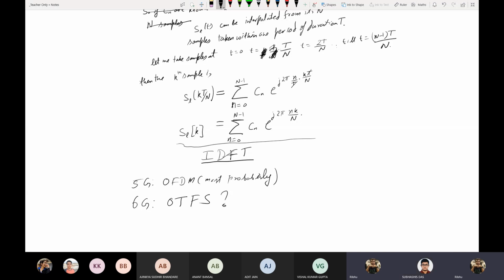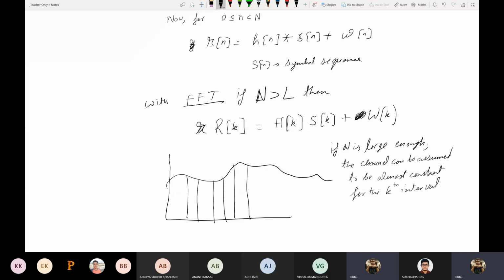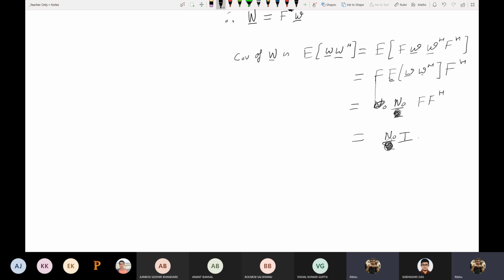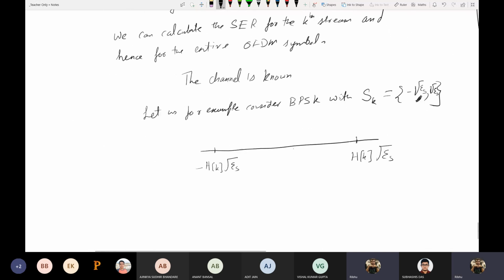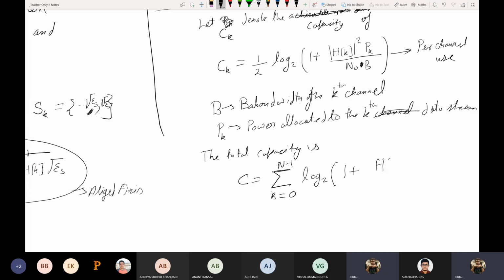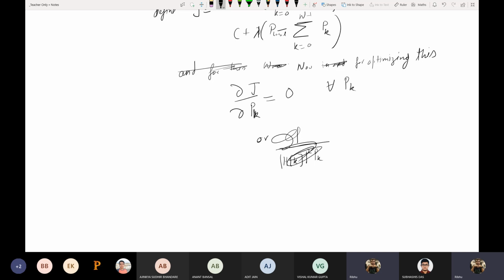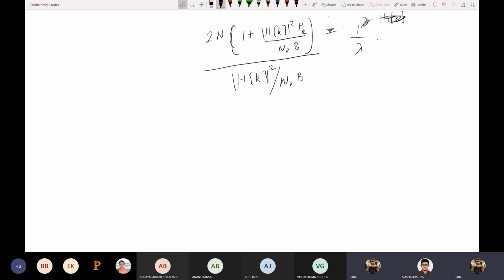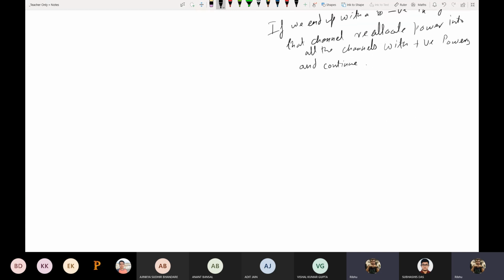EE 332 Lecture 37 OFDM 2